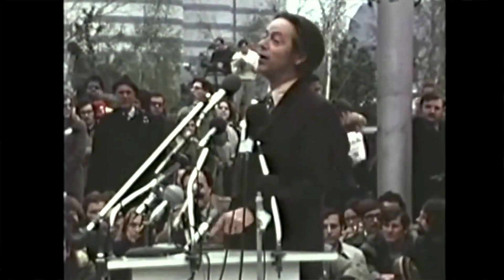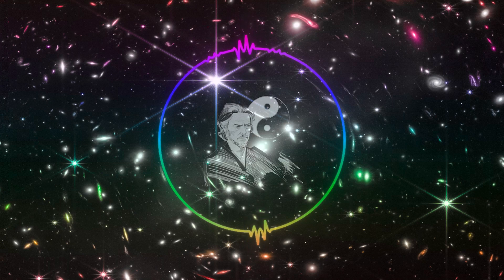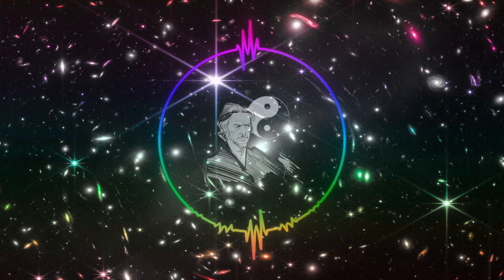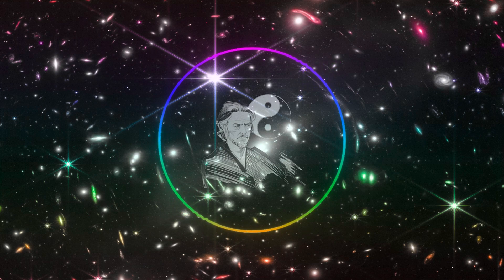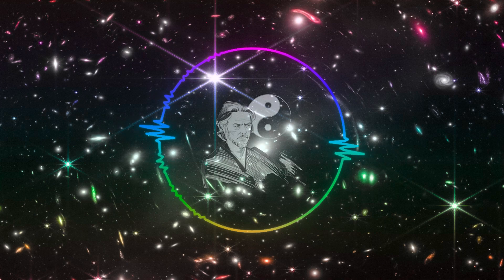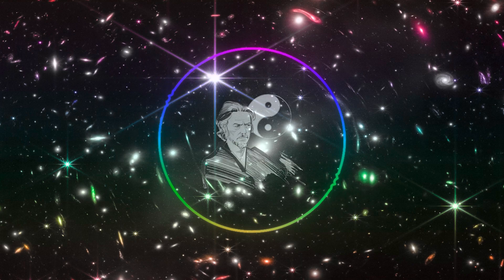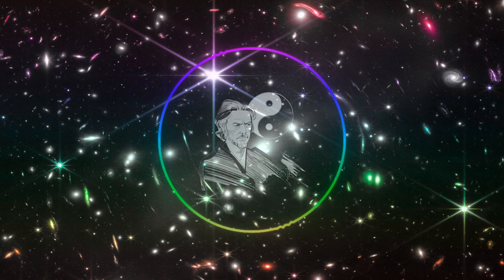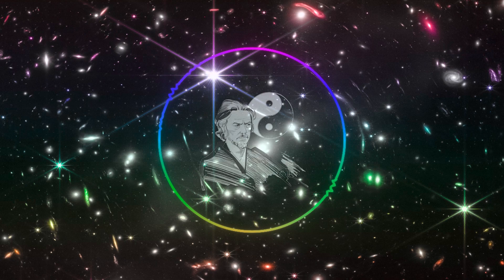Alan Watts - Not What Should Be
BMindfulofLove.com | A Vast Collection of the Play of Genius Mystic Alan W. Watts

I make no claims to ownership of this content.
It is my understanding these materials are in the public domain and are free to share.